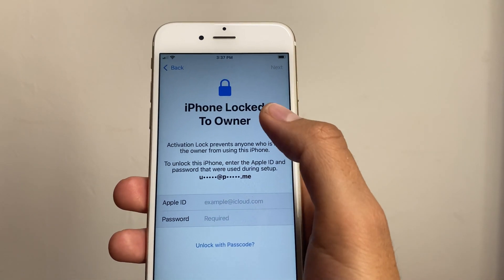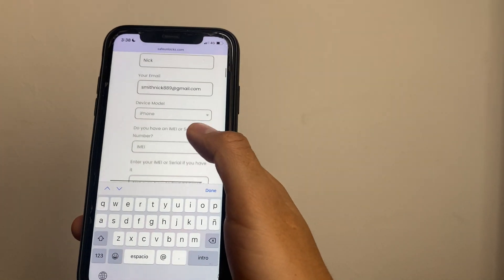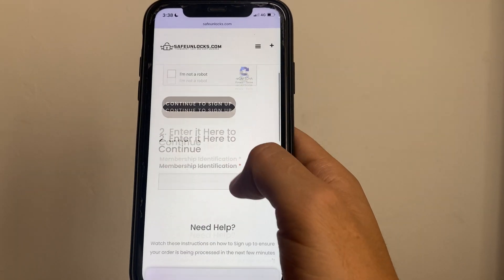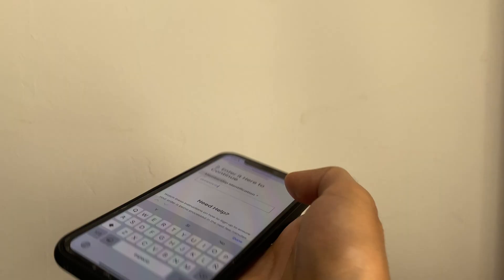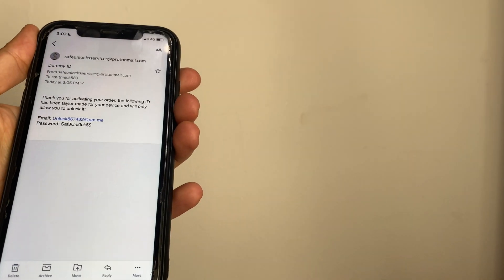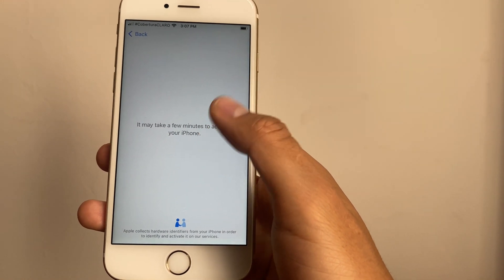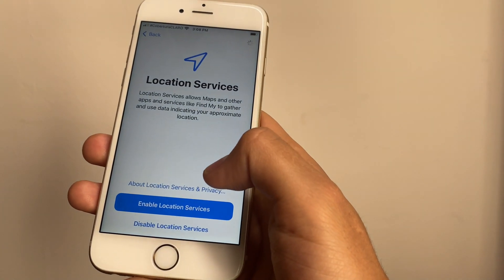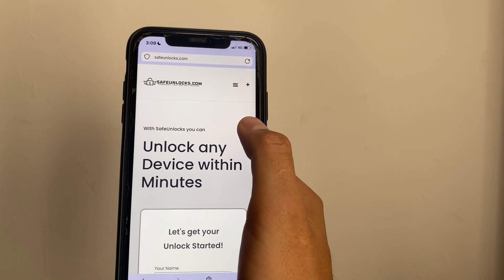Unlock iPhone iCloud in Any Country (No need of computer)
As the iPhone and iOS became more popular on the market, the company had to implement new sources and layers of security to keep their customers safe from unwanted access to their devices. Since the iOS 7 update, the company have put in place something called the activation lock as a way to prevent any access to personal data without their permission.

This tool has been proven to be a very secure and effective. However, as any technology as great as it might be, it can have their disadvantages. Many people have complained about being locked form the devices for various reasons.

Despite the effort made by the company, there are little to no resources that customers can use to get rid of this issue. This affects mainly users that are not from big cities or countries where an Apple Store is not reachable. In some other cases, the device might be so old the owner has forgotten the receipt, or the method used to acquire the iOS device.

After some extensive research, we have found couple of services claiming to help users solve this issue. On this video we will show you one of these services and explain the step by step process needed to do this.

Before you start doing this yourself, we fully recommend that you watch the full length of this video so you can understand how to use it and avoid any possible mistake that can lead to the service not being useful for you or any delay that might affect you.